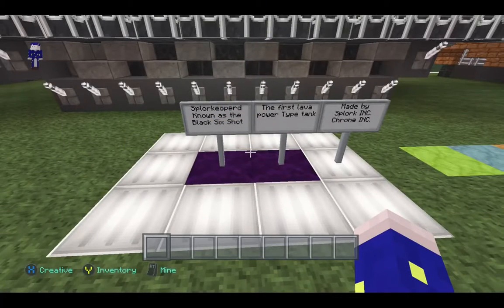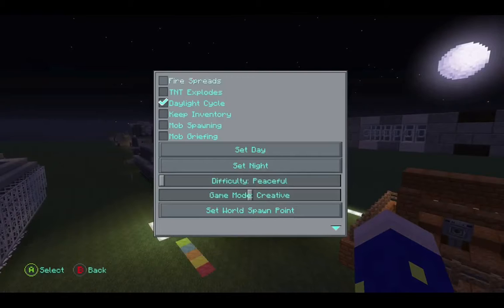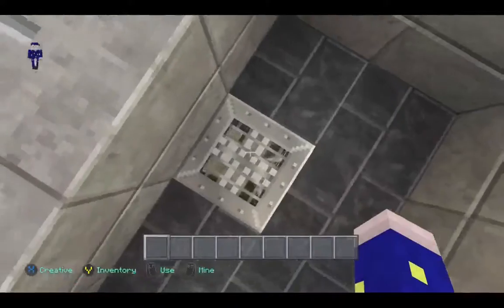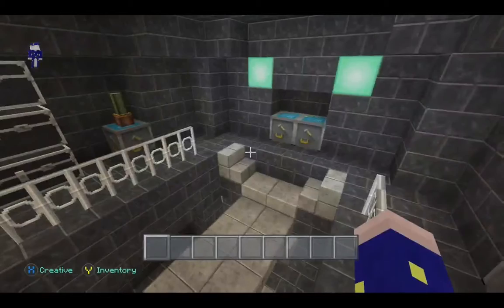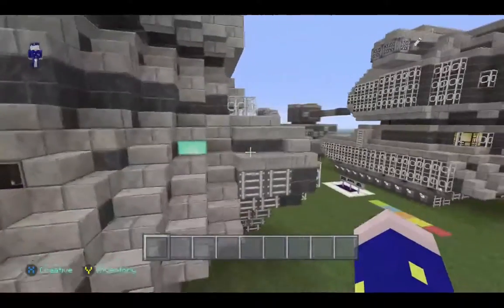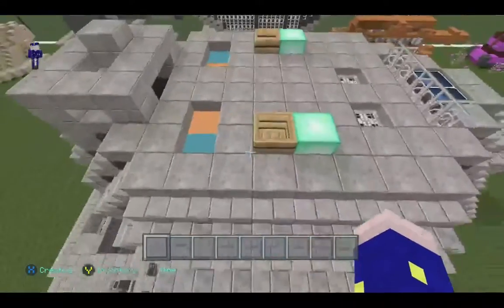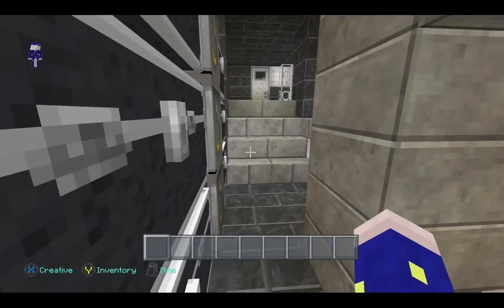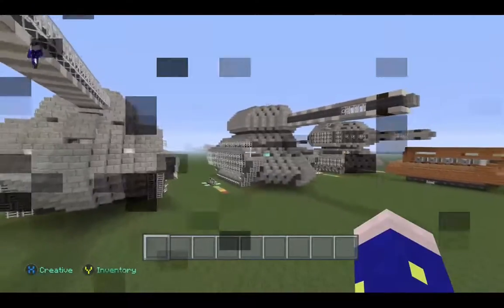Minecraft Xbox One - The Splork Armory #29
Minecraft Xbox One - The Splork Armory #27